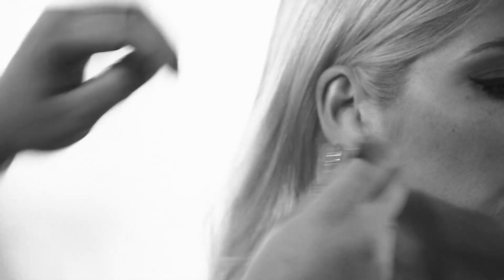Holly Willoughby Beauty Secrets